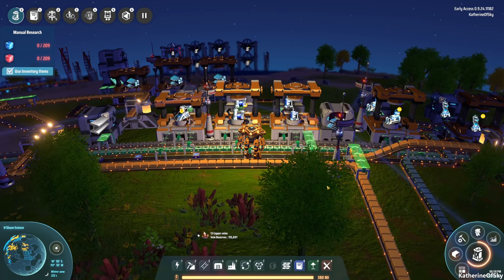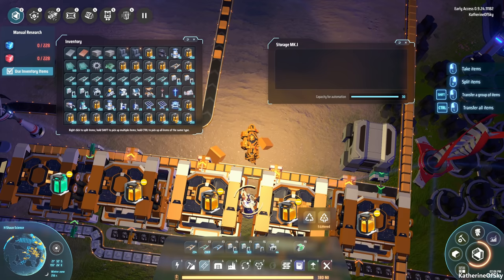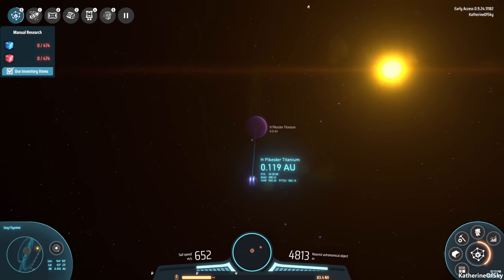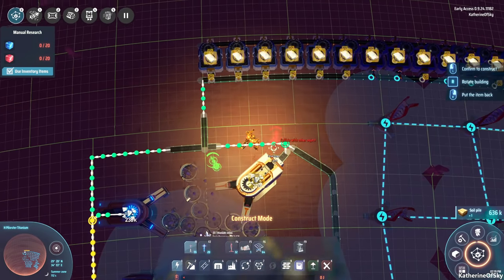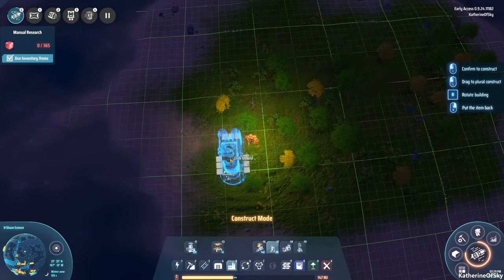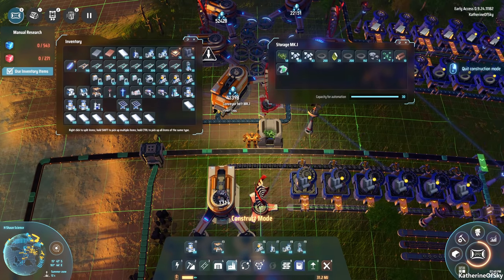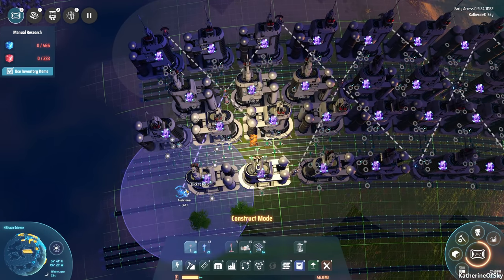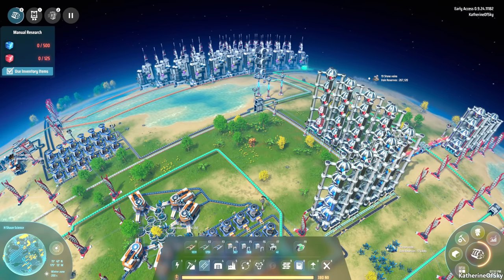Dyson Sphere Program - X-RAY CRACKING - Let's Play, DSP S3 Ep 8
DSP has had a MAJOR UPDATE! Let's check it out!

Dyson Sphere Program combines so many nice elements from Factorio and Satisfactory into a gorgeous factory-building experience!